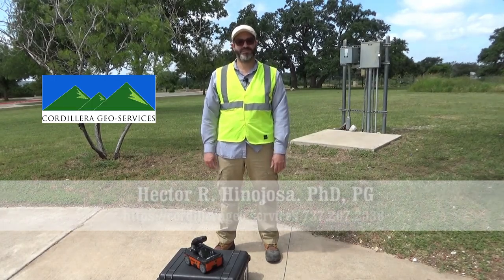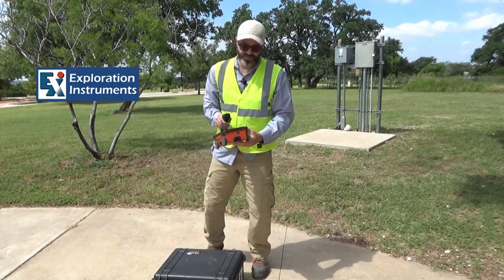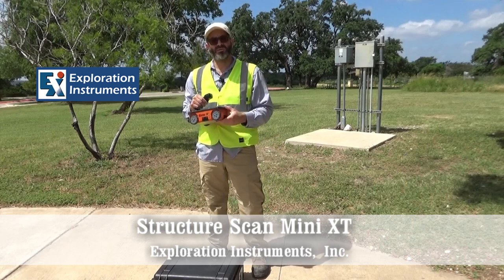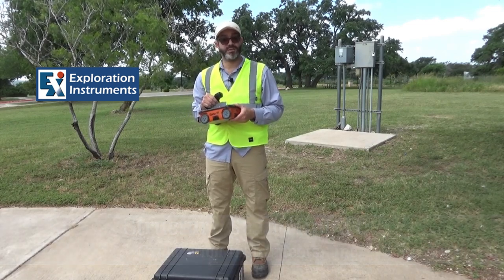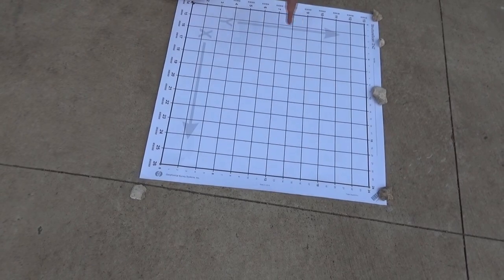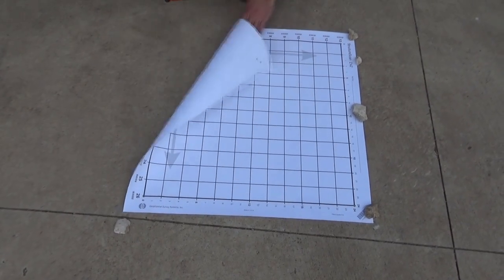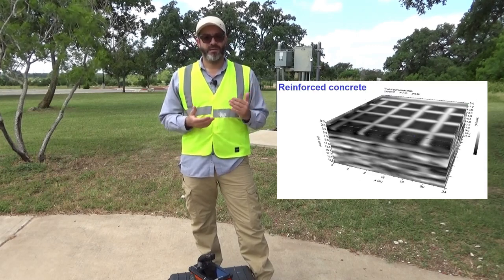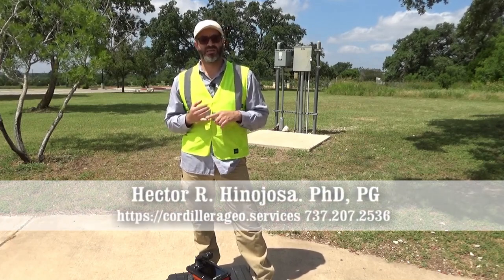How to see through concrete slabs (concrete imaging)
person: Dr. Hector R. Hinojosa, PG

This video shows how rebars within a concrete sidewalk (or slab) are mapped using 3D concrete scanning. In this case, the bi-directional imaging grid is 2 ft by 2 ft, but it can be smaller or larger. Various perpendicular profiles are collected side-by-side and generate a 3D image of the concrete slab. The 3D scan can be applied on horizontal, vertical, or inclined concrete surfaces over fresh, young, or mature concrete indoors or outdoors. 2D images can also be extracted from the resulting 3D image.

3D or 2D concrete scanning can reduce safety risks, financial exposure, and costly delays. This fast 3D imaging technique is ideal for concrete inspection and evaluation. It can efficiently and accurately locate the position and depth of metallic and non-metallic objects in concrete structures, including rebar, post-tension cables, voids, conduit, pan decking, and service utilities. Other typical uses include measuring slab thickness, pavement condition assessment, structure inspection, and locating archeological artifacts buried in the soil.

Cordillera Geo-Services can assist if your geotechnical projects require shallow or deep subsurface imaging services.